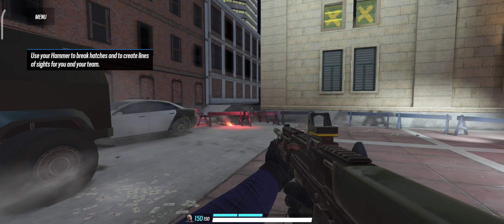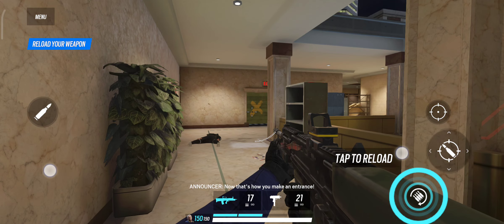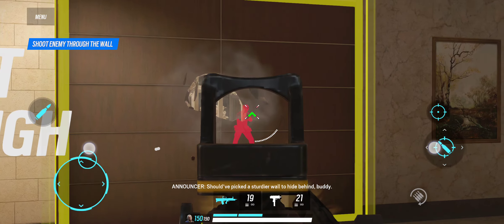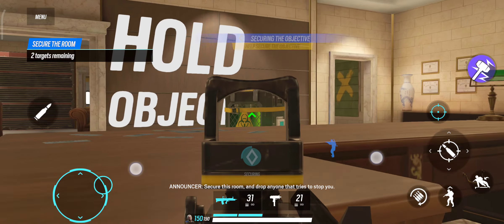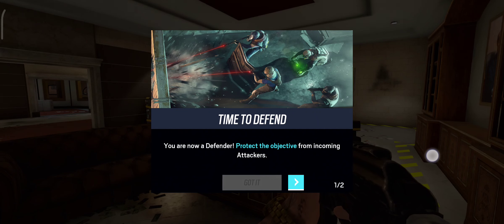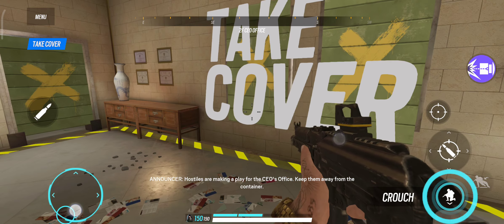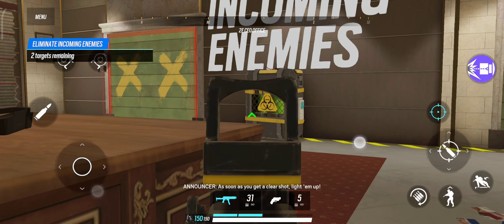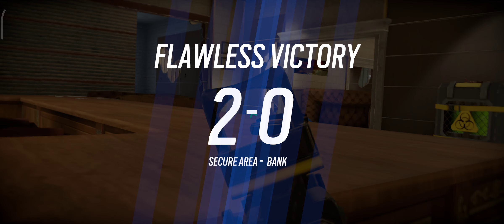Closed beta, tutorial section - Rainbow Six Siege Mobile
So many has changed since the last time I played this game.

Have a nice and wonderful day!